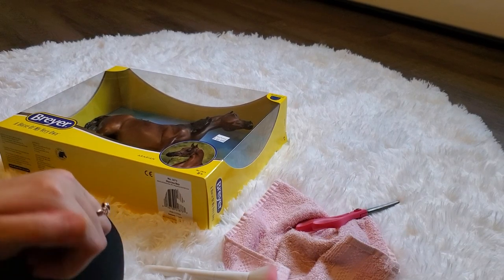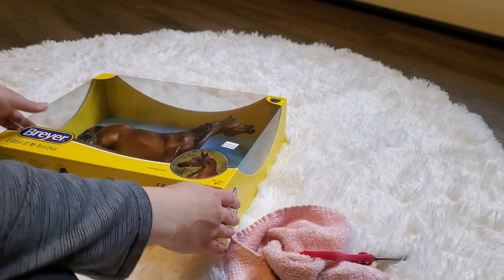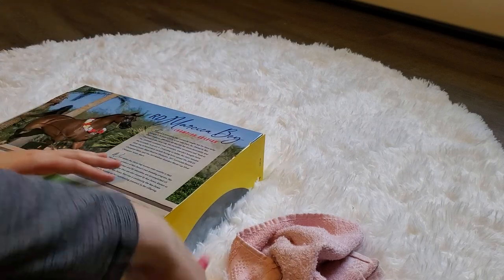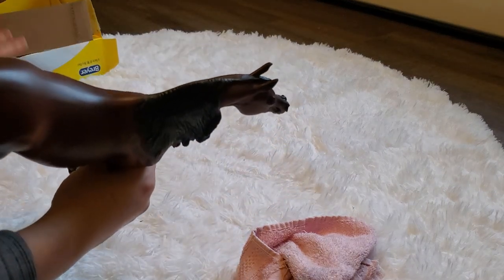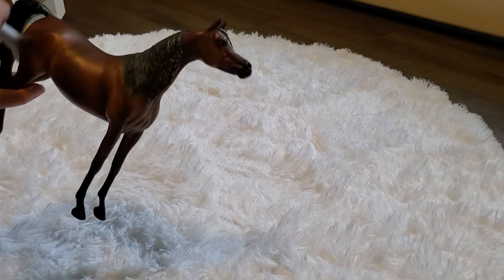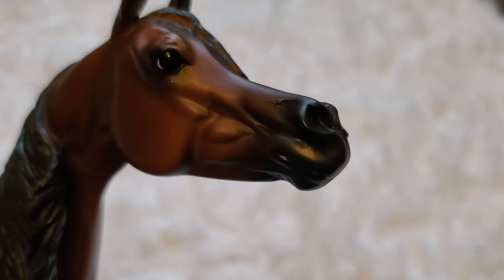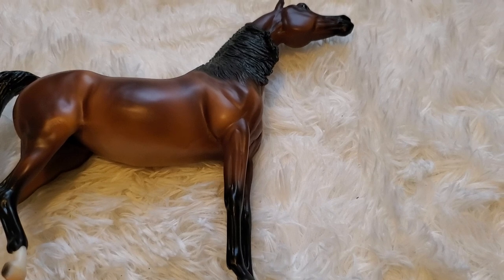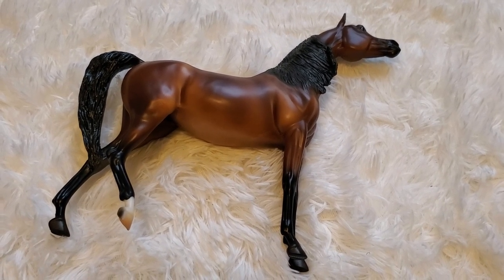Live NIB Breyer "RD Marciea Bey" Unboxing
A little bit of a different style video for me! I bought this girl NIB from a local retailer this past weekend, and I have to say I'm quite impressed for a regular run! now to think of a name. 🧐 As always, comment any questions or suggestions down below!